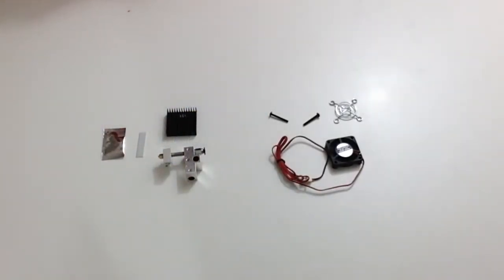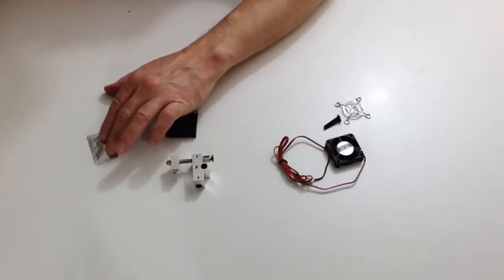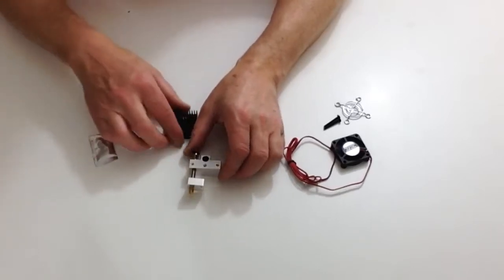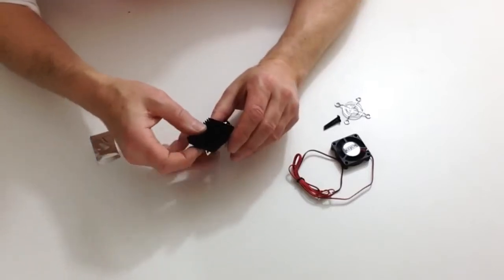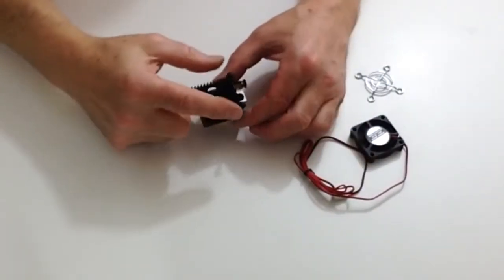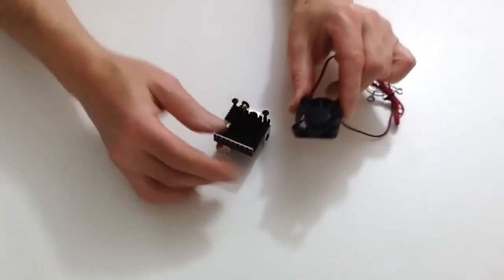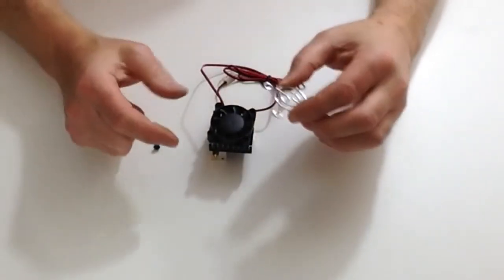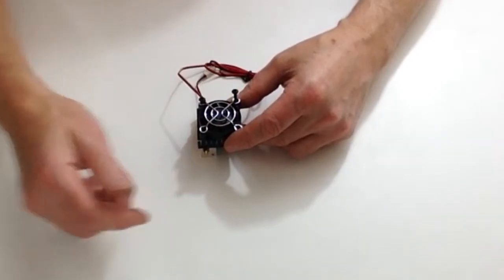Official idbox 3D Printer Build Diary - Pack 7, Stage 29